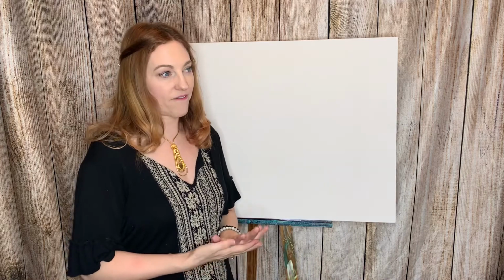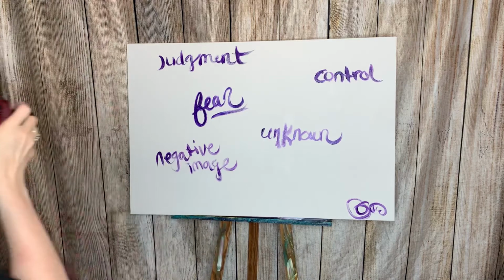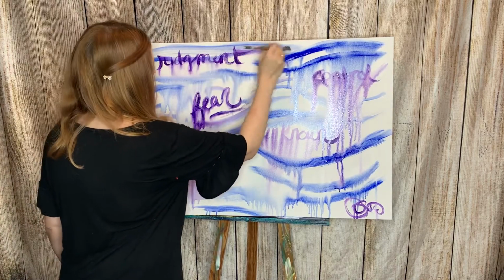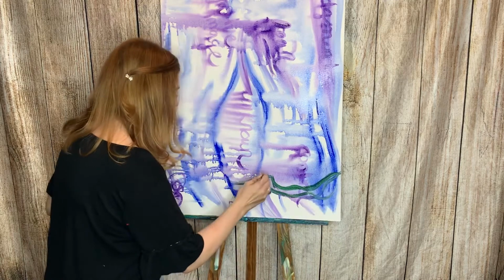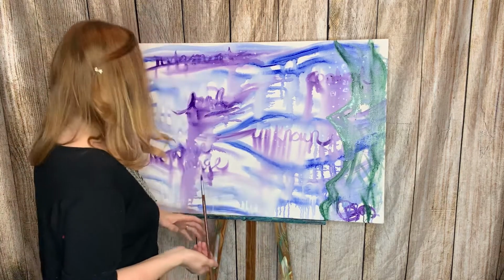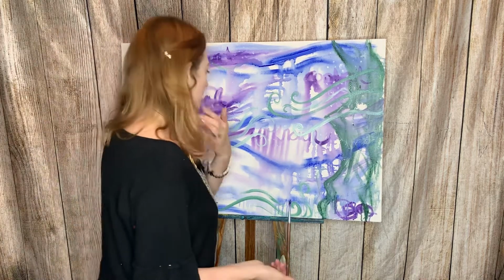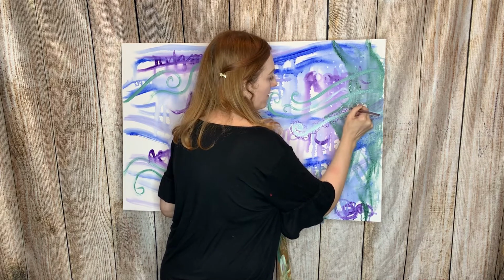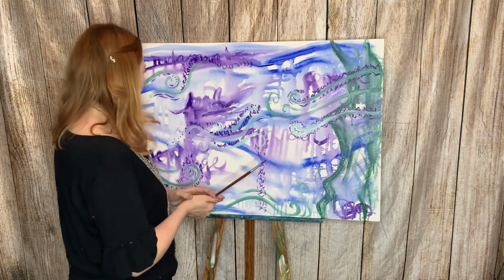Rainy Day Surprise Painting Class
A surprise pop up painting class for a rainy day.

Save this acrylic painting class for a Rainy day! This art class Is designed to Inspire and help you to tune In to your wisest self!

for remaining classes!

Are you ready to completely transform your life with creativity? Art has the power to heal and transform your life in unbelievable ways.